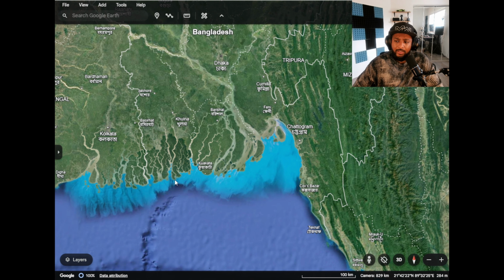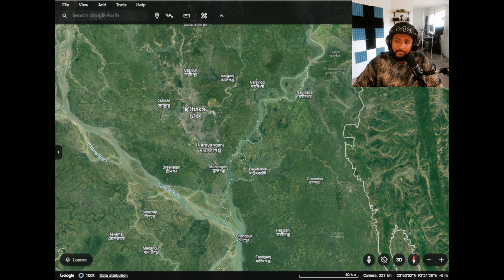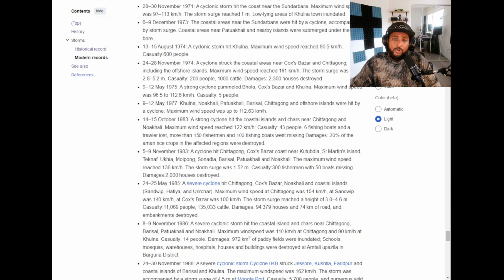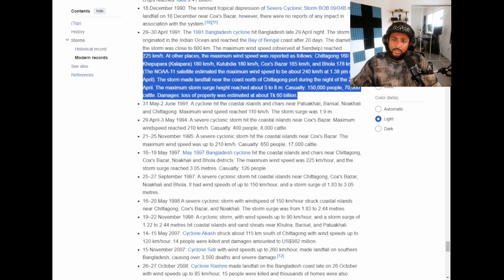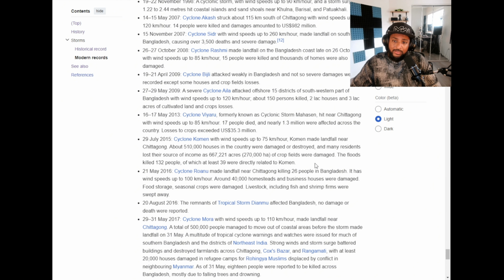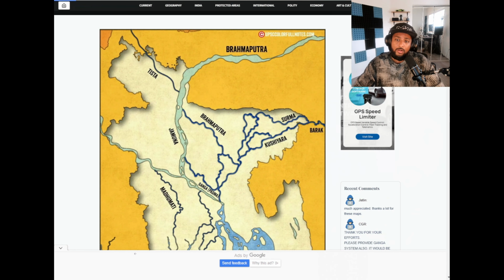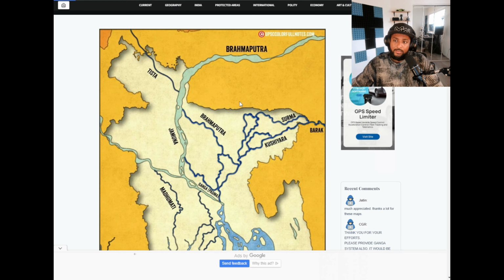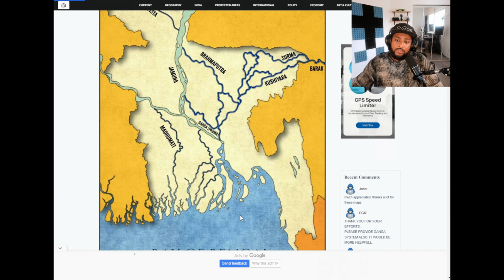Why Bangladesh Faces Constant Flooding: Who's Really to Blame? (Part 1)